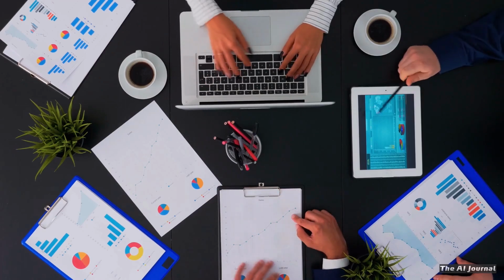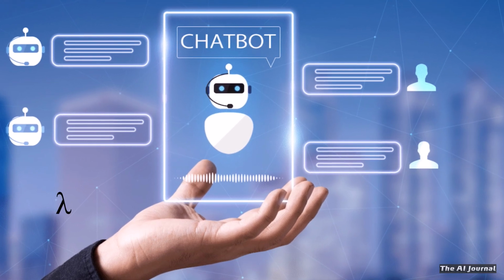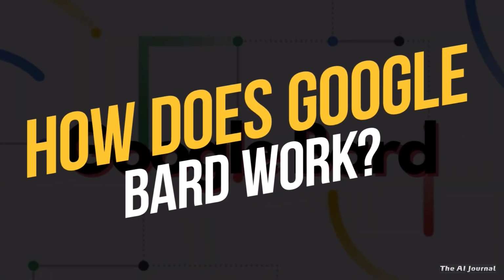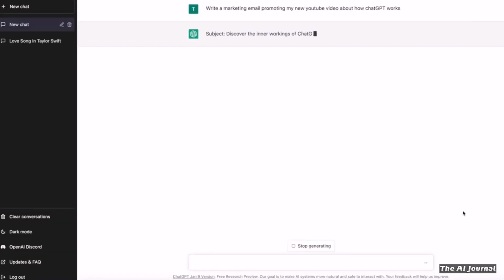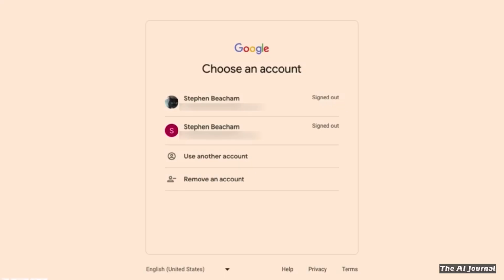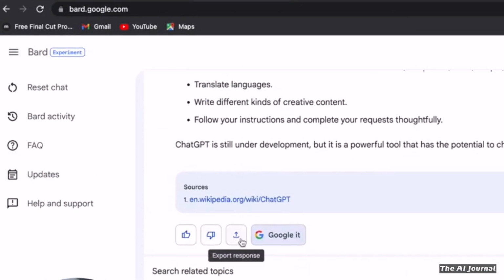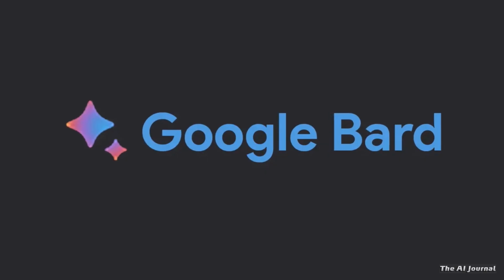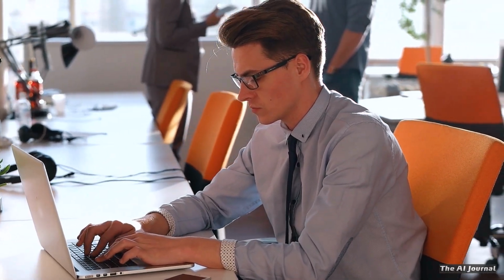Google's NEW AI Will Blow Your Mind! BYE-BYE CHATGPT..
Bard is Google's experimental, conversational, super AI chat service tool. It is meant to act similarly to ChatGPT, with the main difference being that Google's AI service will pull all its information from the web.